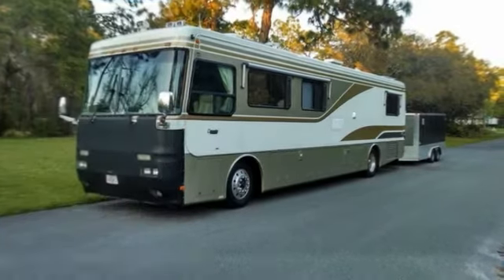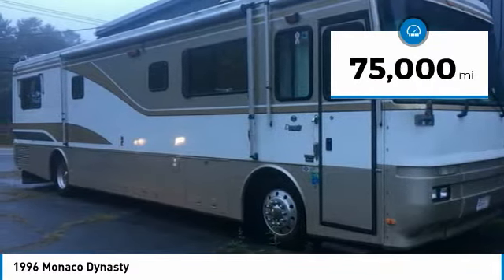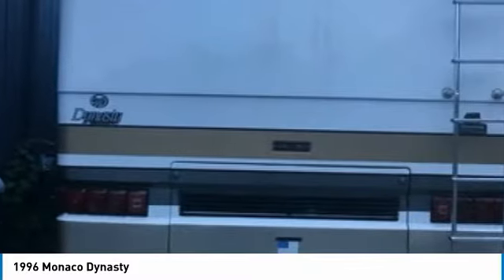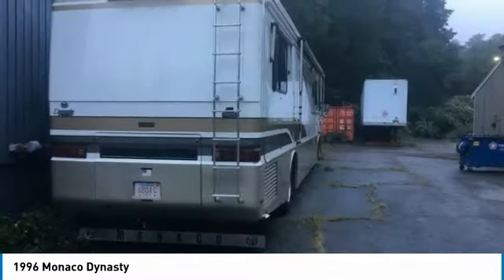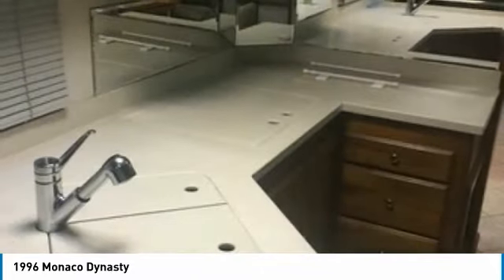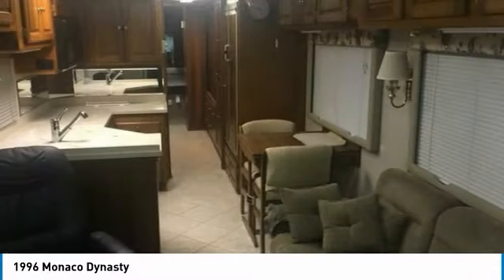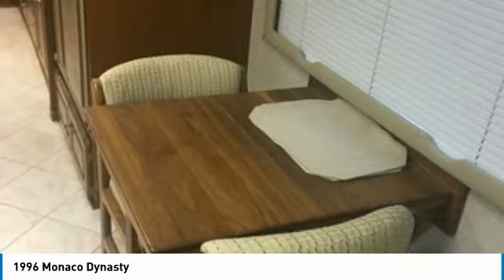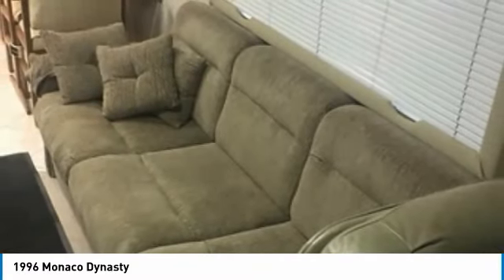1996 Monaco Dynasty CM1307SM230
1996 Monaco Dynasty

QuickBye.com

1996 Monaco Dynasty Diesel Pusher For Sale in Berkley, Massachusetts 02779 Get ready to make your traveling dreams come true with this 1996 Monaco Dynasty Diesel Pusher! This luxury Class A RV is 40 foot in length and is the ideal setup for anyone who appreciates first-class residential living right on the campsite. Powered by a Cummings 300 diesel engine paired with a Allison 6-speed automatic transmission. This Monaco Dynasty is very well maintained, 75,000 miles, always properly stored which makes it an incredible value.  This 1996 Monaco Dynasty Diesel Pusher is fully loaded and ready to make you feel right at home!  It has top of the line amenities that will help you to truly cherish every moment of your RV experiences.  Some of these advantages include: Corian Counter TopsIce MakerMicrowave Convection OvenBack Up Camera Front Air Bag System 5 All Exterior Window AwningsPower Inverter/ConverterLeveling JacksOnan 7.5 DKD Generator Kubota Front Generator Slide Out130 Gallons Fuel Tank 90 Gallons Water Tank42 Gallons LP Tank2 Duo- Therm Air Conditioner With Duel Comfort ControlWasher/Dryer HookupsGood TiresElectric Entry StepsCentral VacuumRoll out storage bin with lots of extra storage2 Roof Top AC'sForced Air Furnace Sofa/hide bed CouchSkylight in bathroomHitchFront Snap on BraSnap On Wheel CoversRoadmaster chassisQueen size bedTable and Chairs Stereo/Cd systemSmoke Detector And So Much More! This 1996 Monaco Dynasty Diesel Pusher has been very well maintained with meticulous attention to detail invested into its care. This 1996 Monaco Dynasty is perfect for anyone that wants to cherish every moment of their RV experiences. This Class A RV is priced very competitively, so don't miss out on this rare opportunity! Call today for more information on how you can hit the road with this unparalleled1996 Monaco Dynasty Diesel Pusher!!!